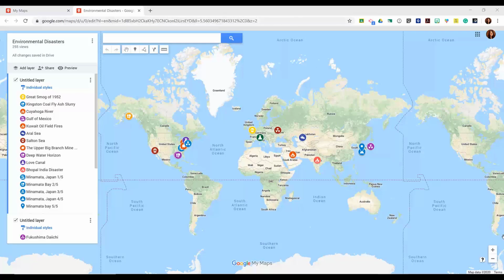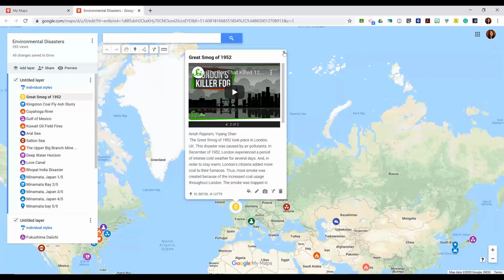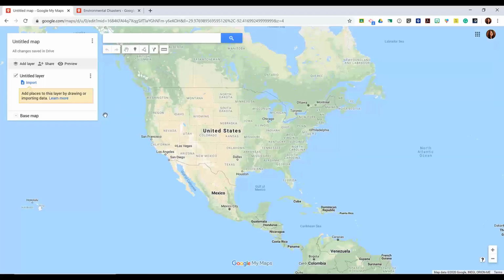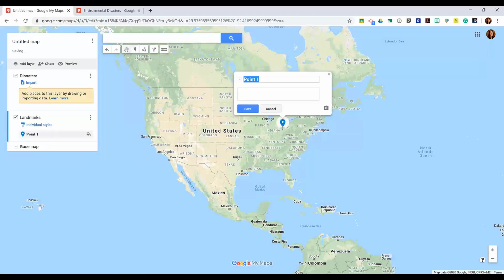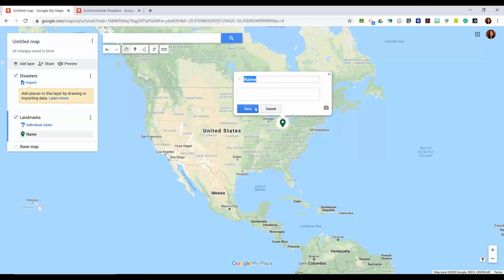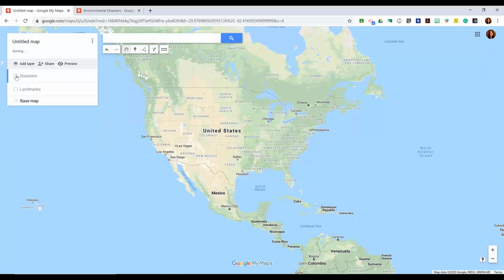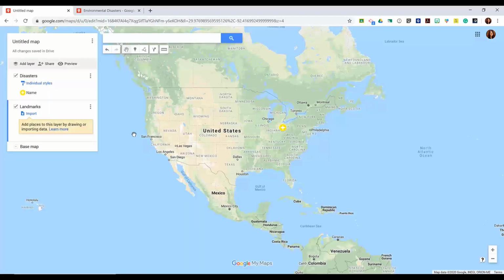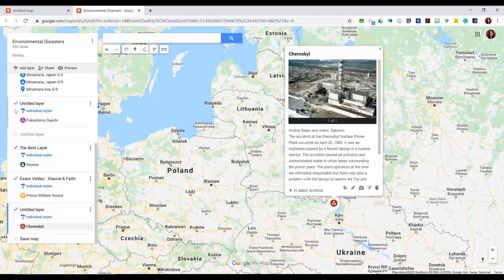Google Maps - Working with MyMaps